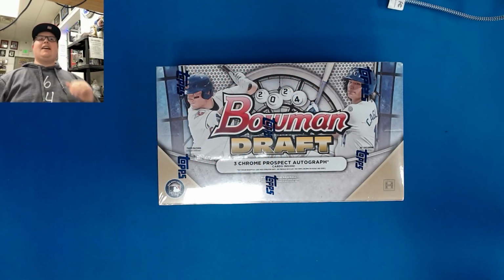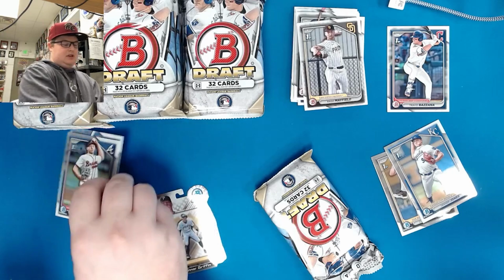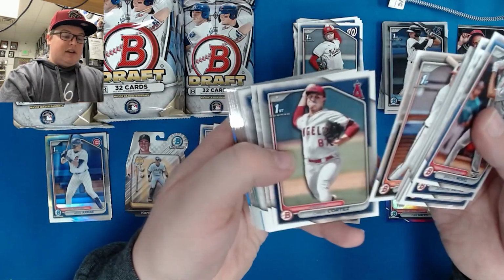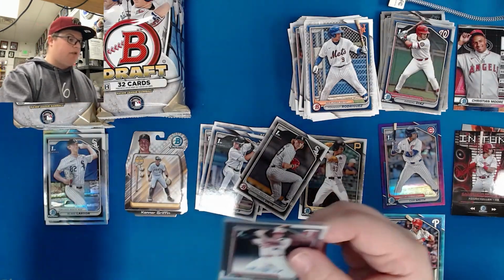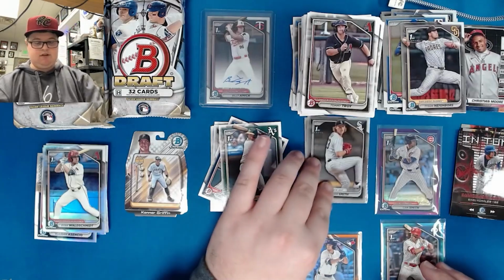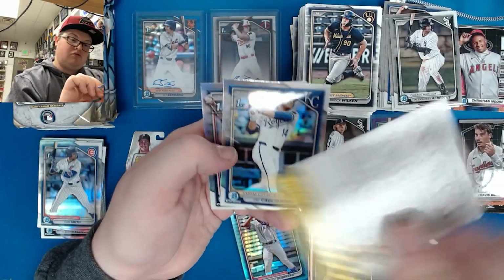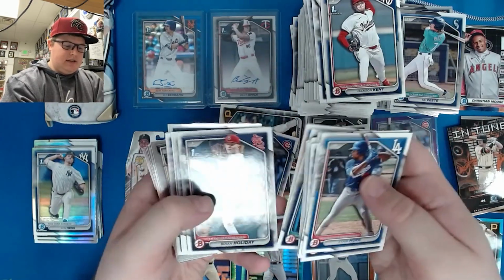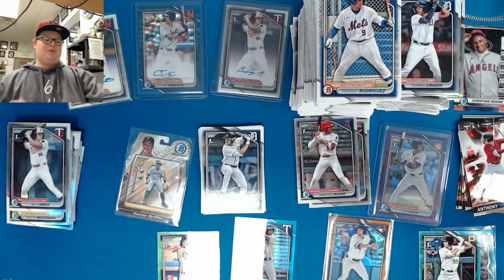2024 Bowman Draft | Getaway Day Cards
This jumbo box of 2024 Bowman Draft was opened as part of Topps Rip Night!